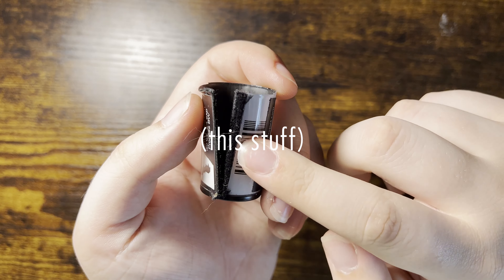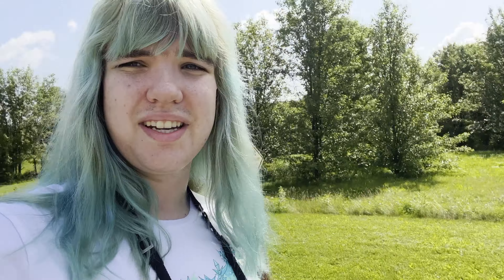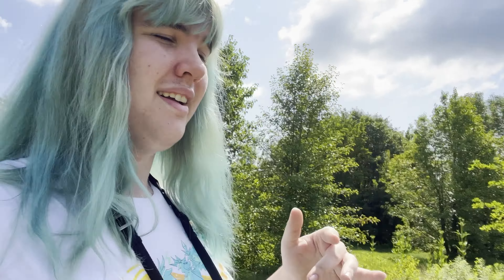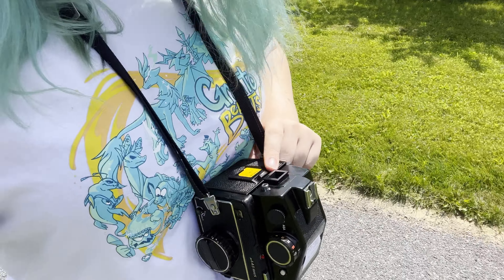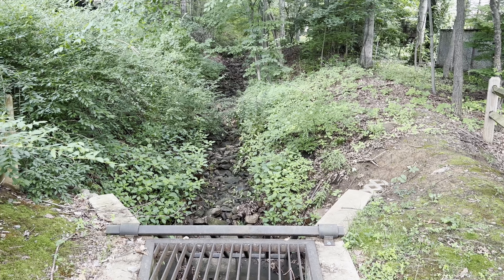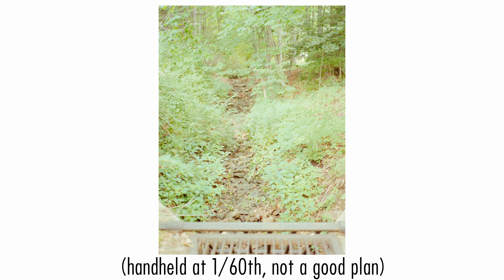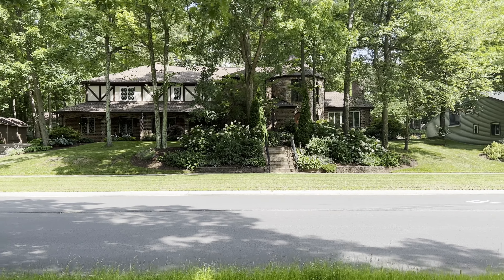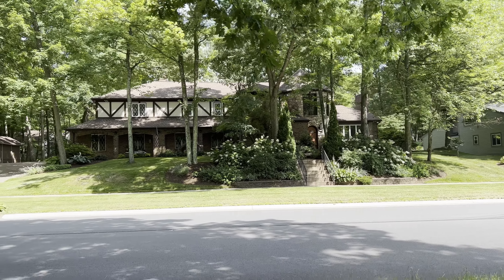I fixed my Mamiya M645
A little improptu video detailing a test roll that I shot to make sure that the ways I fixed my Mamiya M645 were working right! A bit more vloggy than my previous video, but that's not to its detriment.